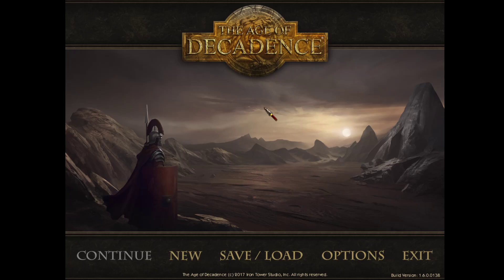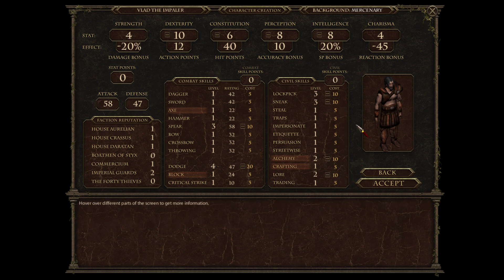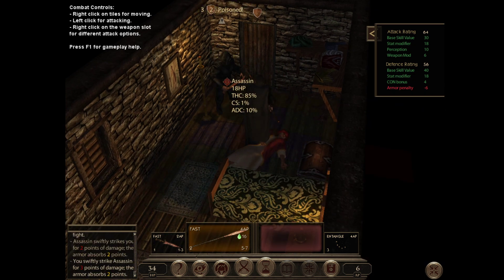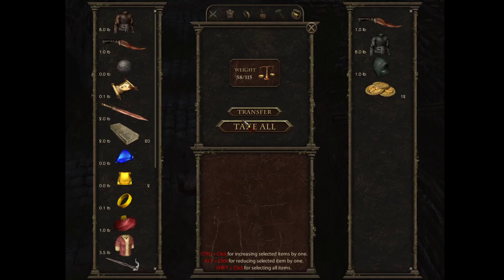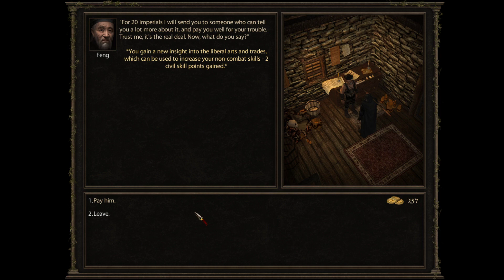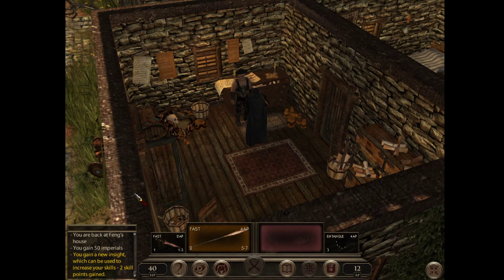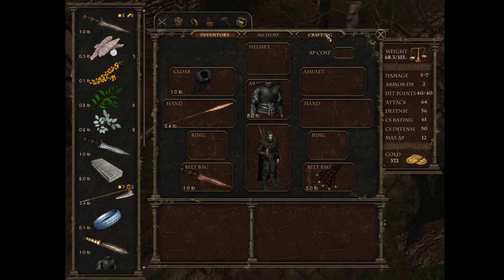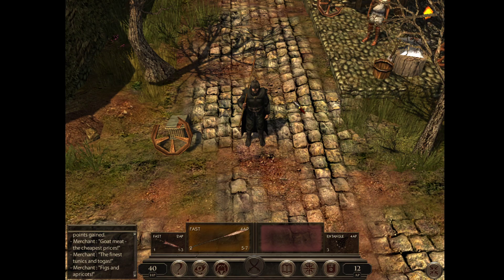Age Of Decadence Walk-Through: Dracula Character Build Episode 1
In my very first attempt at making and uploading gaming videos, I play a character based not on Bram Stoker's bloodsucking vampire but the real life historical figure known as Vlad The Impaler.  This is low-fi. Yes, I know I'm a beginner.  But this great old-school RPG, with it's harsh consequences for every decision you make,  and it's brutal turn-based combat system, has driven me to take my first precarious step towards becoming a You Tuber.